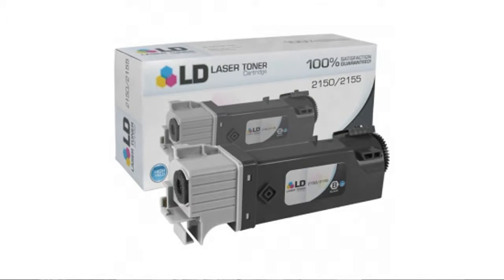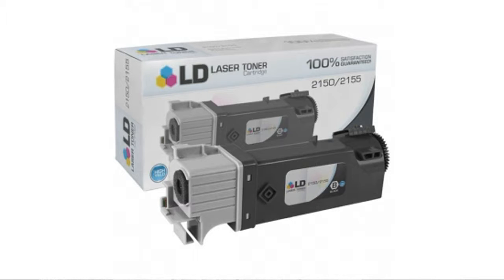Dell 331-0719 (My5Tj) Black Cartridge For Dell 2150, 2155 Printers Features Video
Learn about the Dell 331-0719 (My5Tj) Black Cartridge For Dell 2150, 2155 Printers

• quality alternative cartridges for less
•  cartridges work just like name brands
•  compatible cartridges won’t void warranty

Wanna see more?